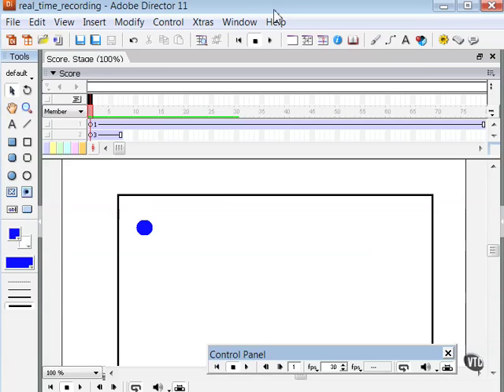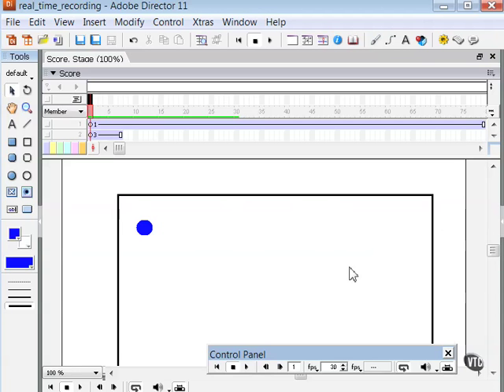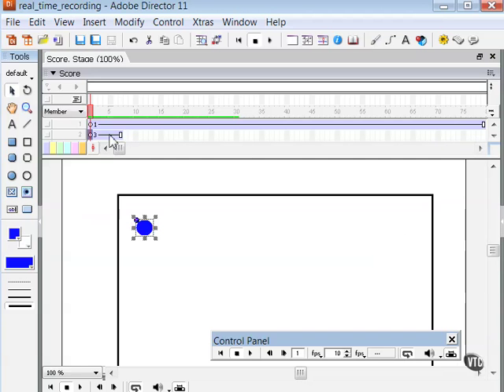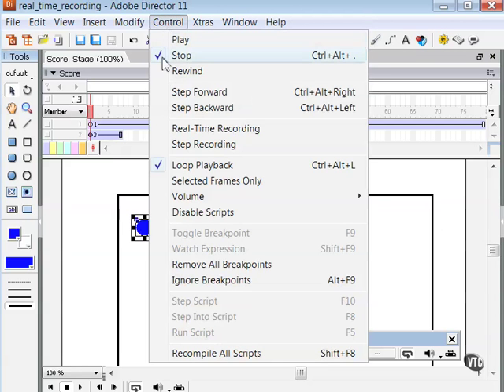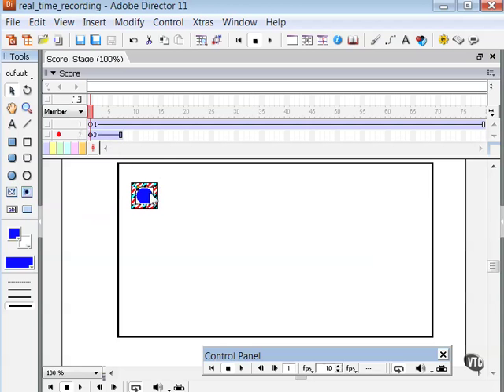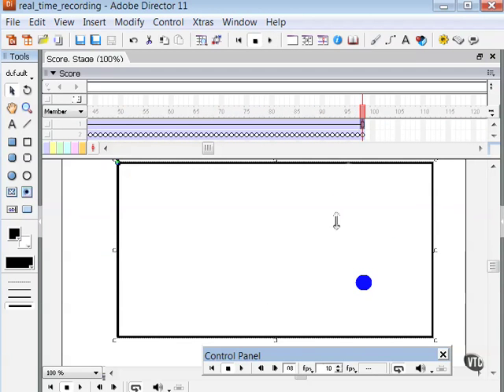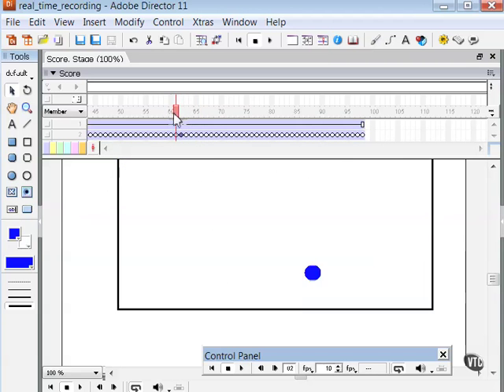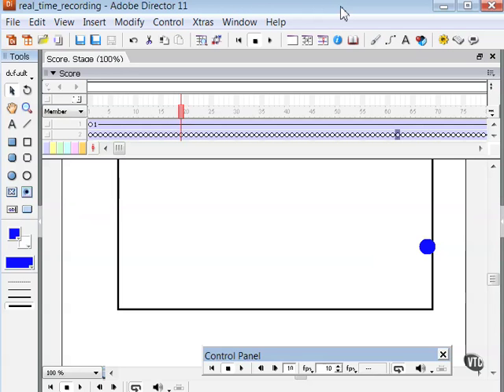06 09 Real Time Recording Animation